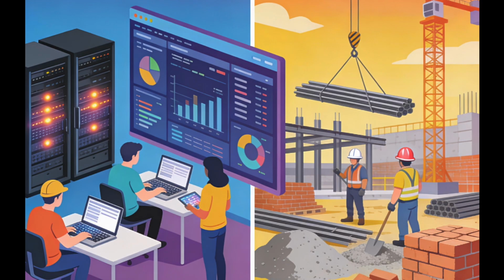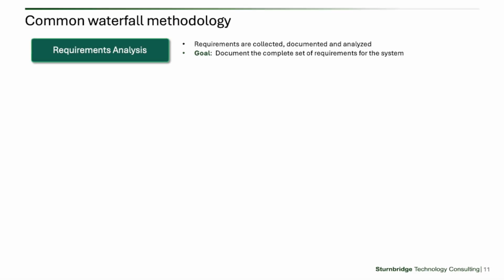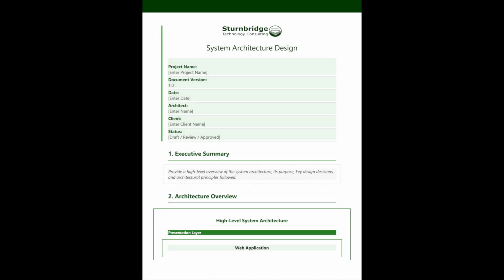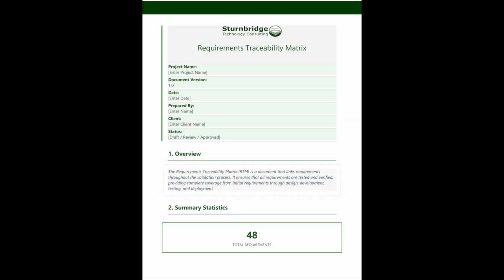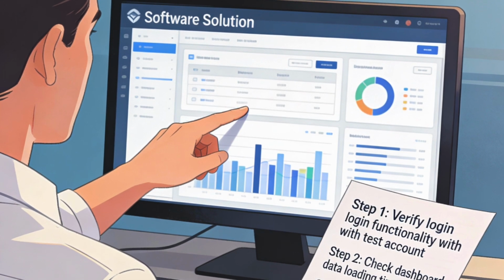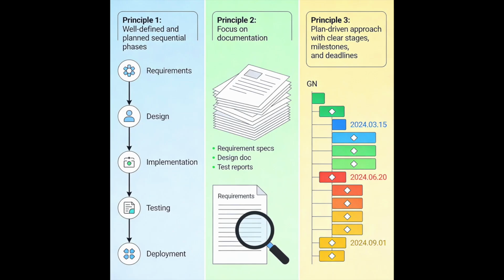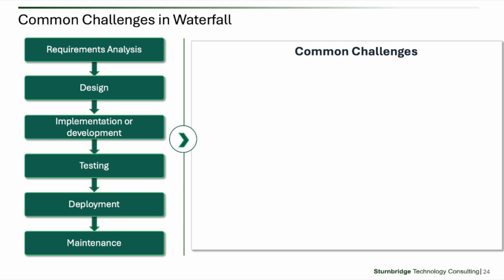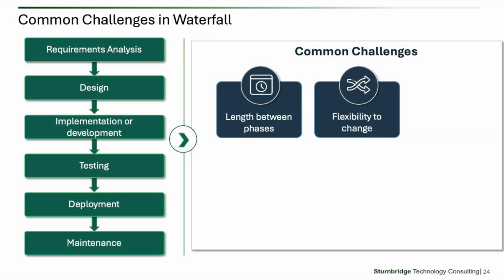Agile Transformation Episode 3: Agile Fundamentals Part 2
In Episode 3, we talk through the waterfall delivery methodology, as agile was developed to counter some of the shortcoming of waterfall.  The episode breaks down the waterfall process, challenges and successes of waterfall today.

Learning series introduction: 0:00
Waterfall topic overview: 0:17
Waterfall background: 1:53
Waterfall principles: 2:19
Waterfall process: 3:50
Requirements phase: 4:35
Design phase: 6:45
Implementation or development phase: 8:00
Testing phase: 9:28
Deployment phase: 16:25
Maintenance phase: 18:23
Challenges in waterfall: 20:56
Episode wrap: 25:44